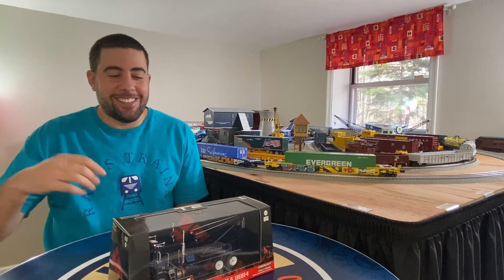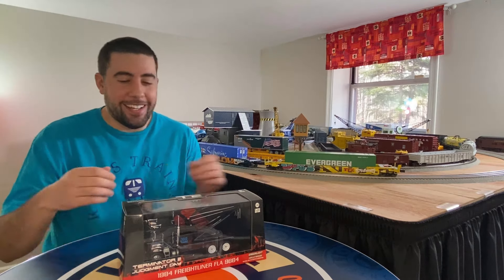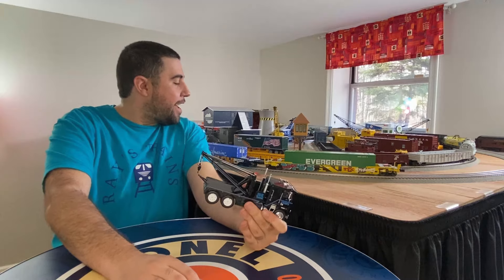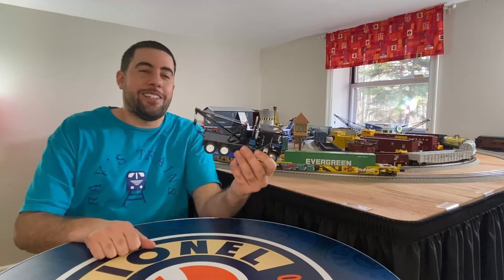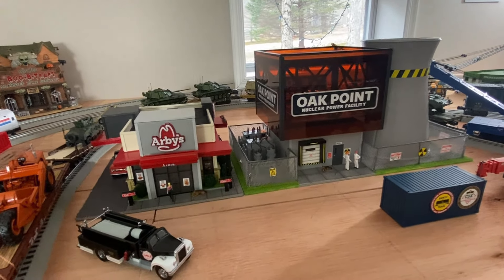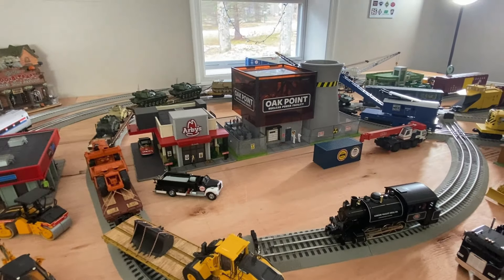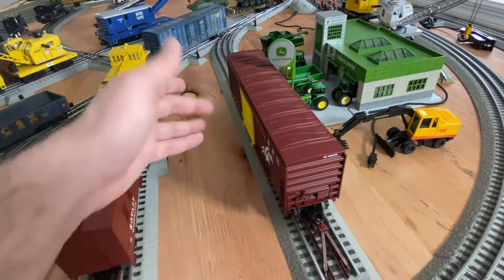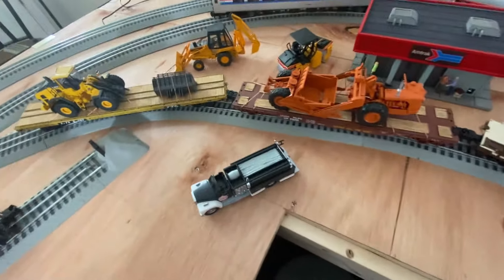Layout Tour & Update!!!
Just a quick tour of my layout because its been a while. You guys can see what im planning.